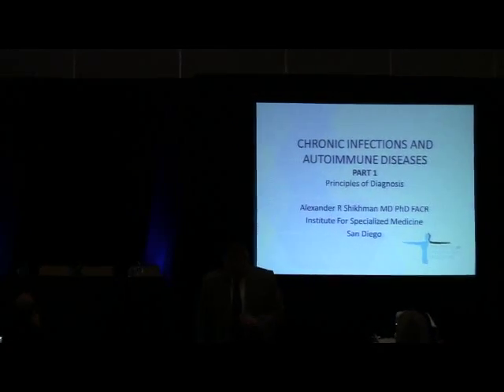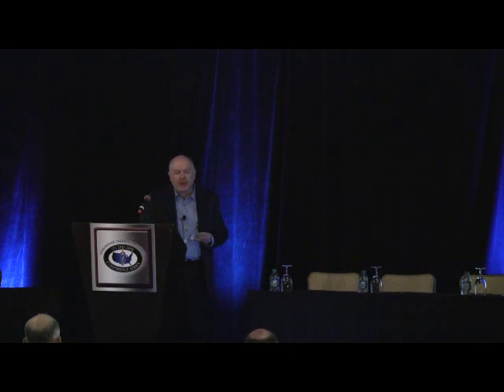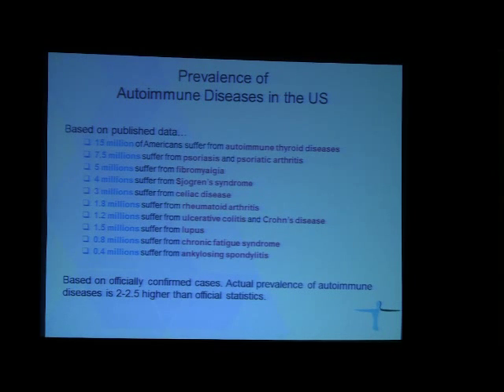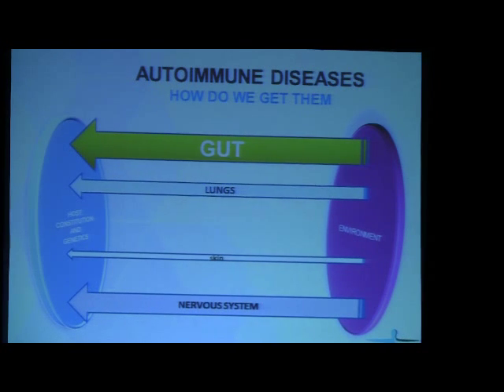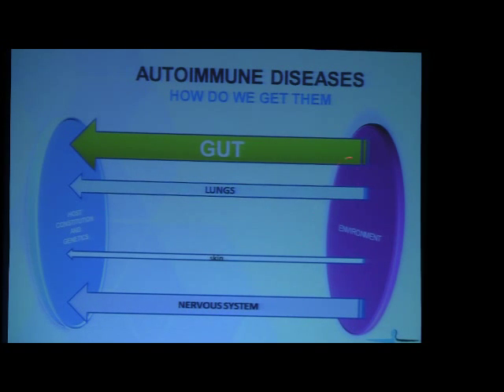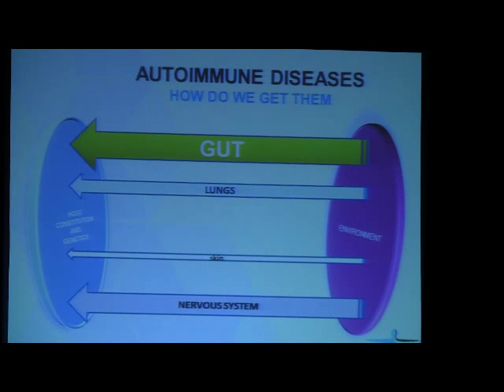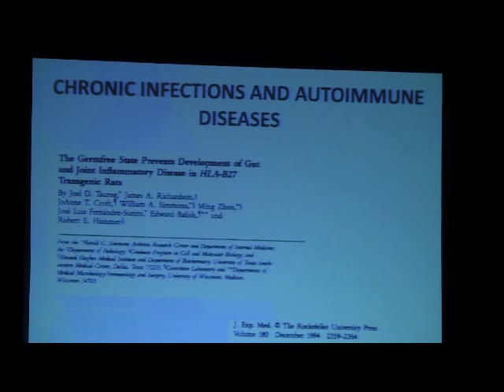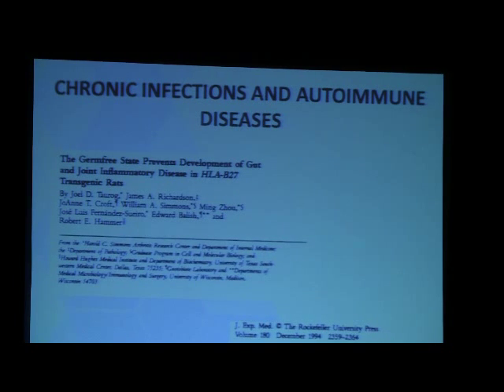Chronic Infections and Connection to Autoimmune Disease Part 1: Diagnosing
Dr. Alexander Shikhman discusses how chronic infections are connected to auotimmune diseases and his principles of diagnosing autoimmune diseases. He covers Koch's postulates, diagnosing infectious processes, Th17 cells, laboratory criteria, and chronic infections frequently associated with autoimmune diseases.

This talk is very technical as it was presented to a room of physicians.